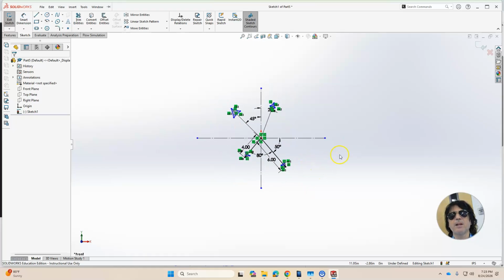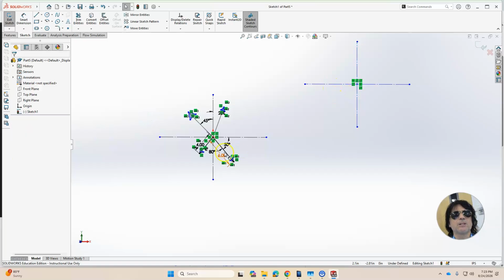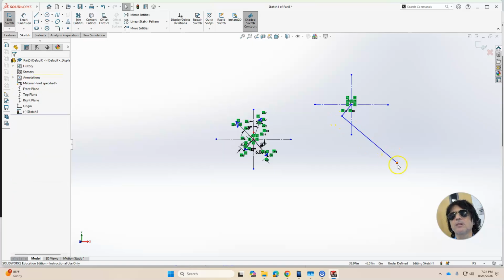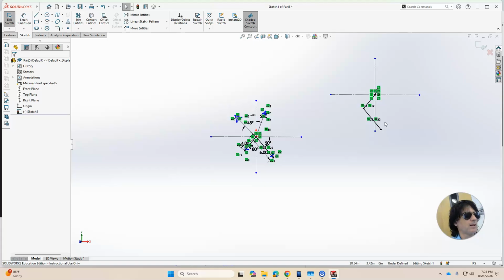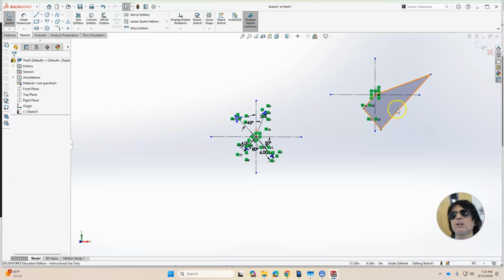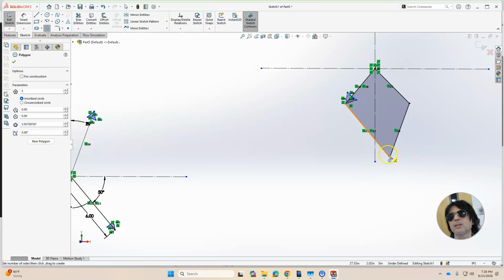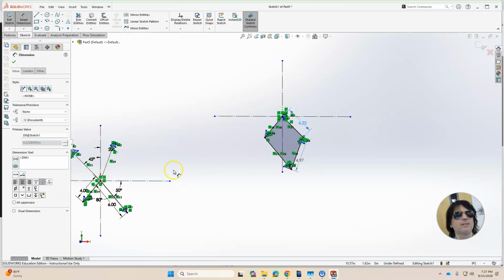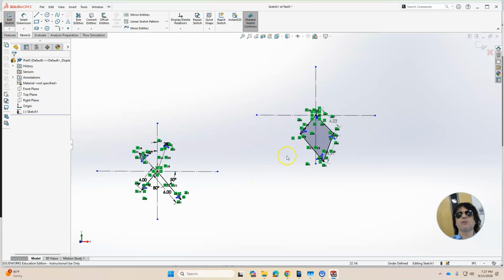Finding the unknowng magnitude of two forces with known line of action/orentation